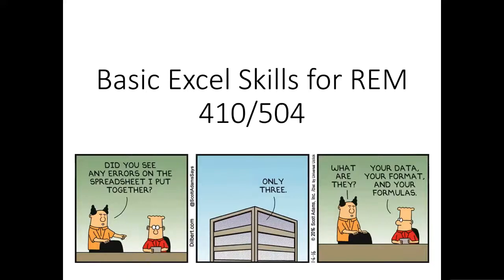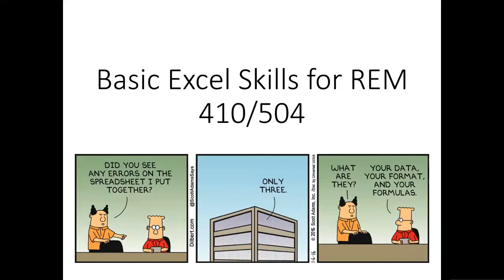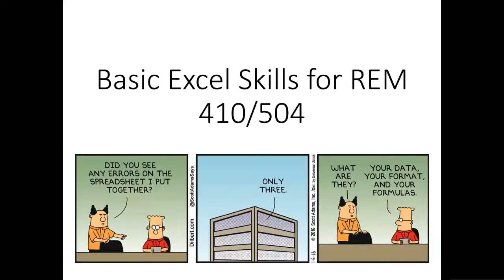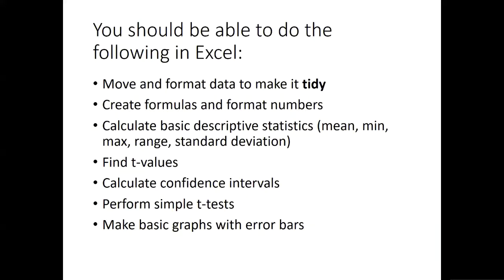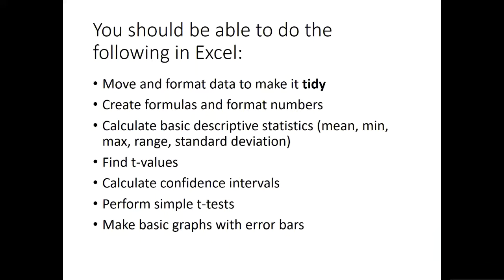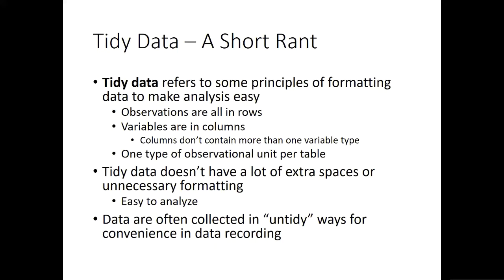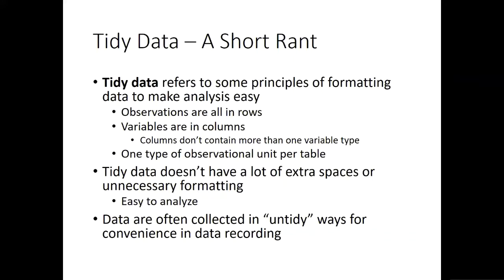REM 410 Excel Crash Course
Recorded lecture from University of Idaho Vegetation Measurement and Assessment course - August 23, 2018.